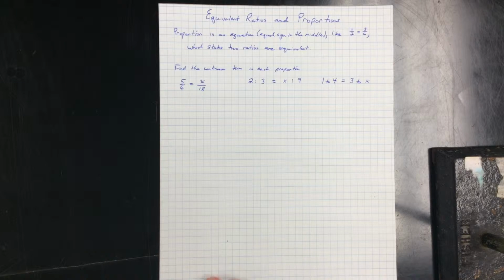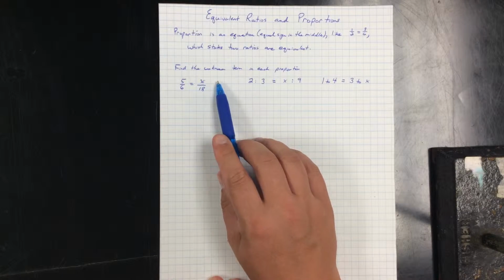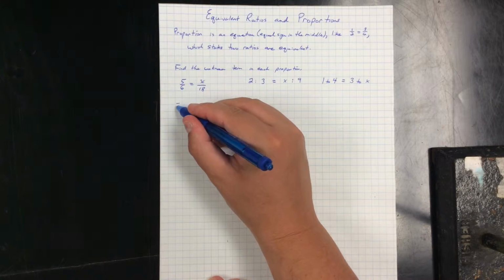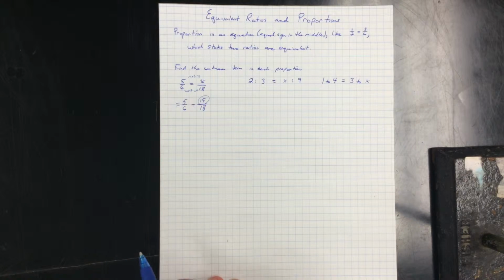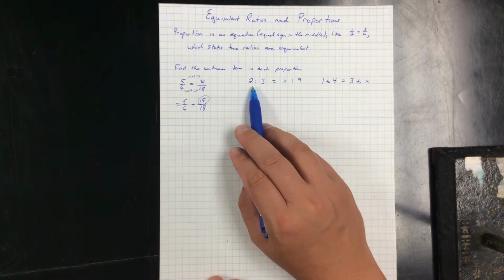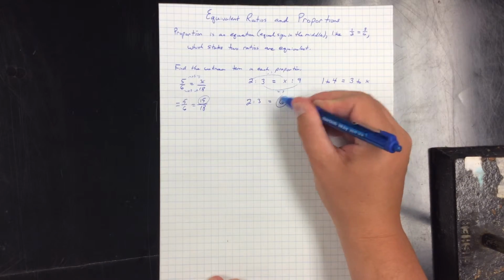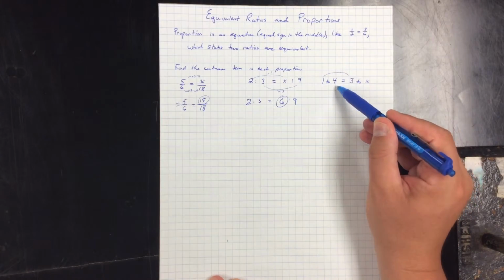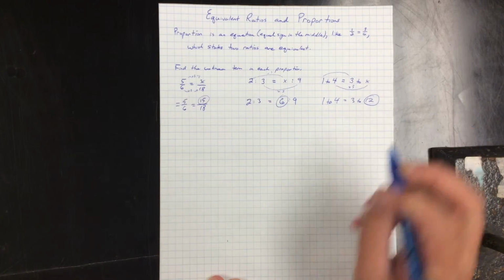8 6 3 Equivalent Ratios and Proportions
Calculating equivalent ratios and proportions.